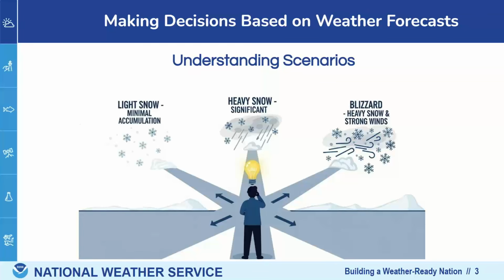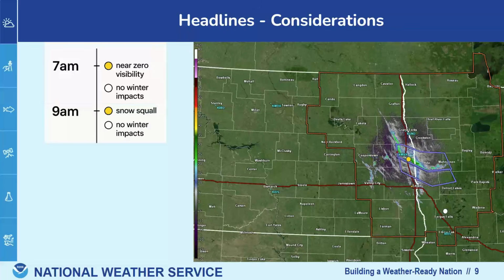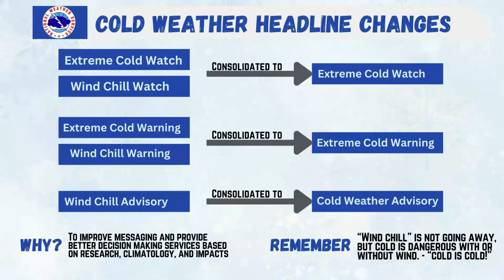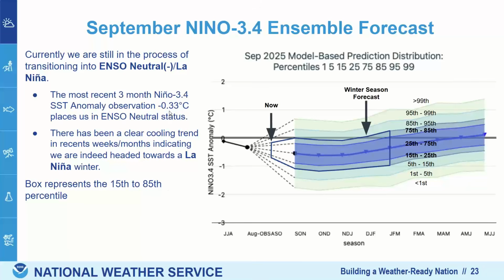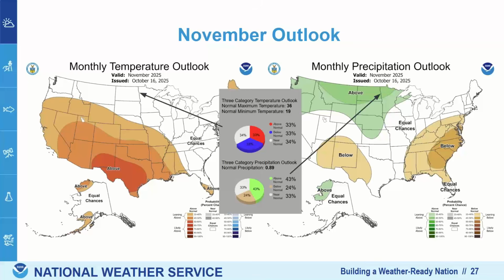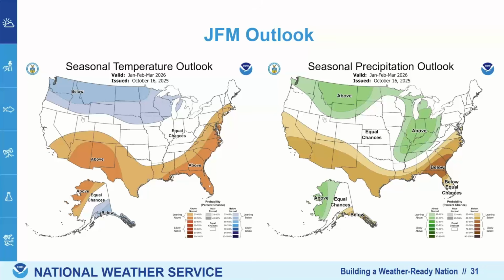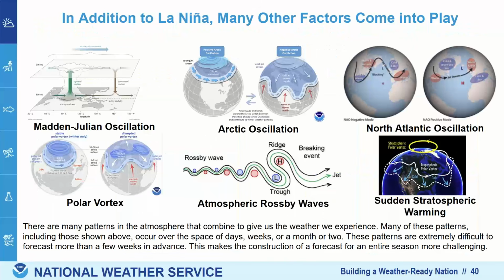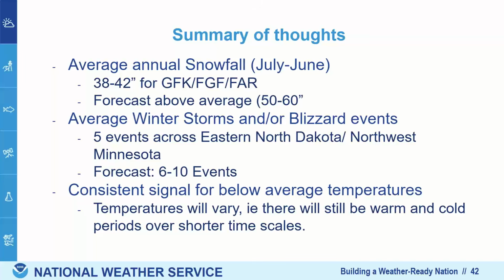Winter 2025-2026 NWS Grand Forks Outlook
NWS Grand Forks Winter 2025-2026 Outlook for eastern North Dakota and Northwest Minnesota
Grand Forks, ND